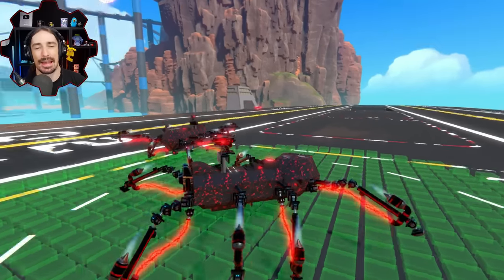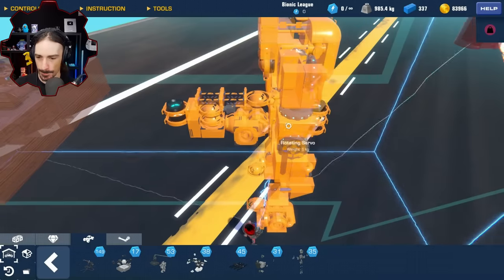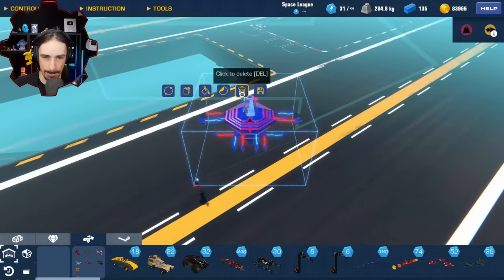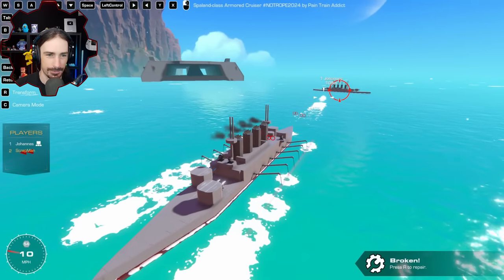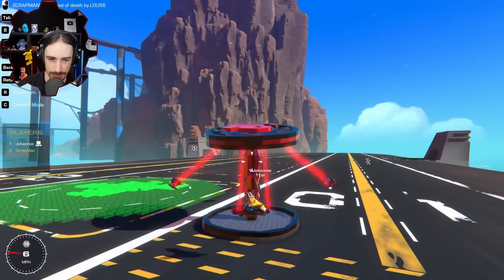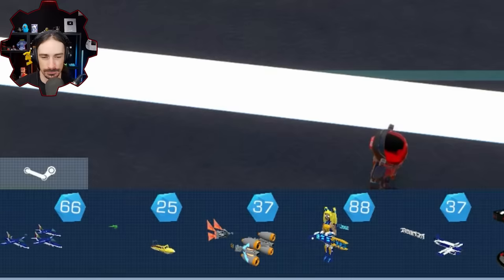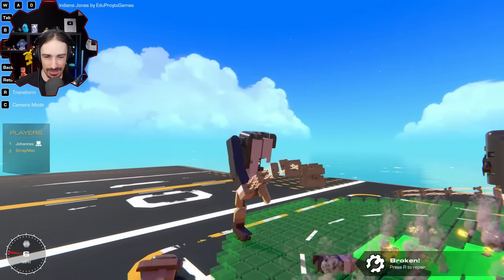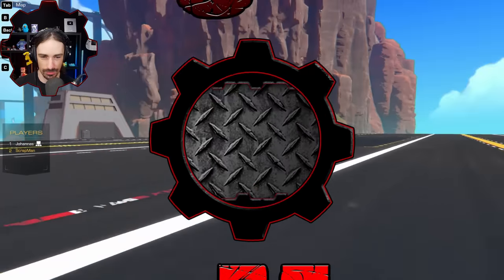32 Creative Builds That Use Power Couplers!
Welcome to another episode of Trailmakers! Today I hopped on the Trailmakers build contest livestream to review and judge a bunch of creative ways to use the new power couplers!